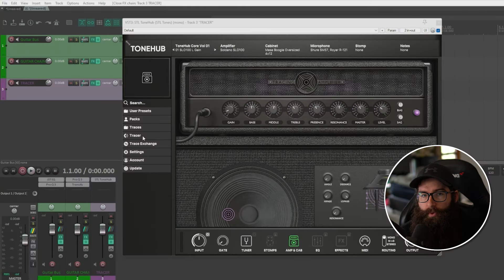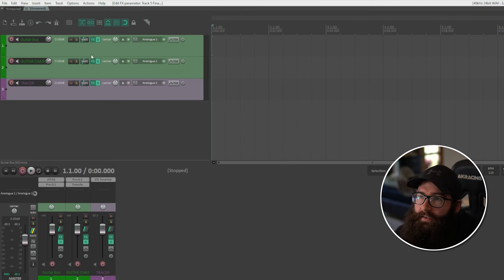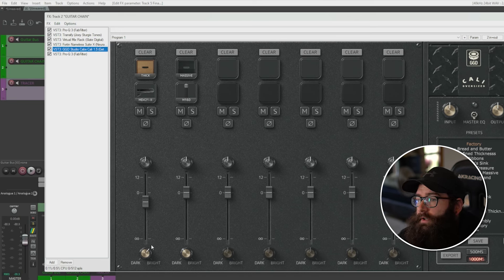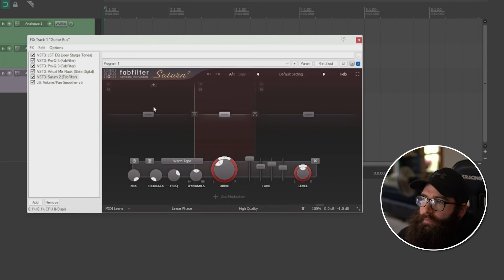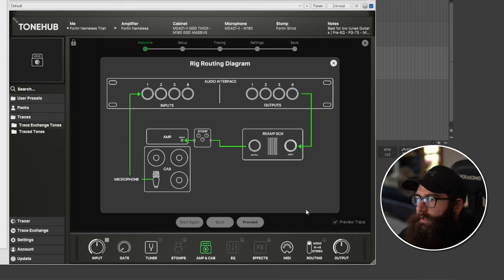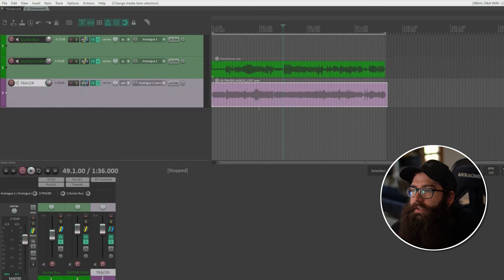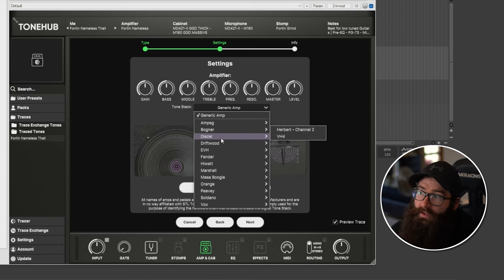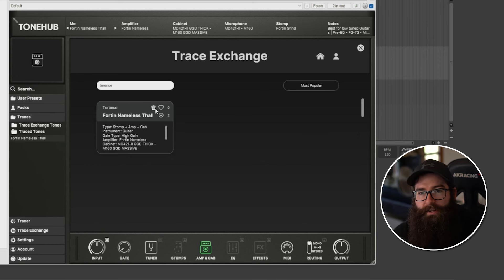Unlock New Tones - STL TONEHUB Game-Changing Tracing Feature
In this video we dive into the latest update from STL Tone Hub

featuring the new tracing feature. You can now capture and replicate your favorite amp tones directly within the software.

I'll show you step-by-step how I traced a unique signal chain and uploaded my custom tone to the Tone Exchange. No hardware required